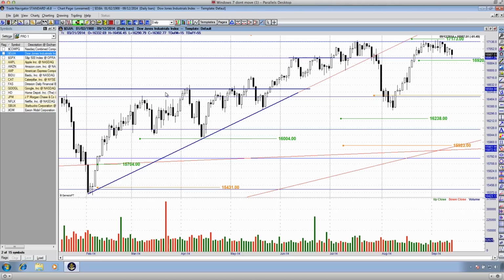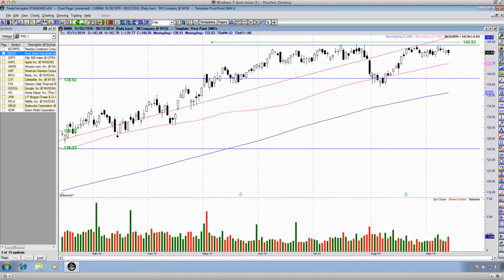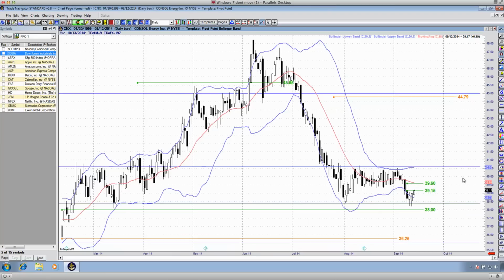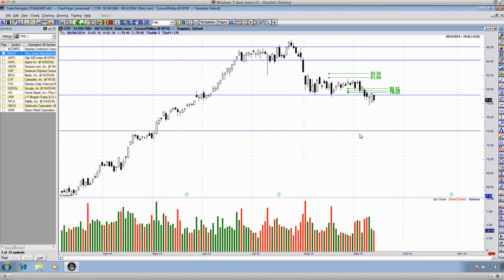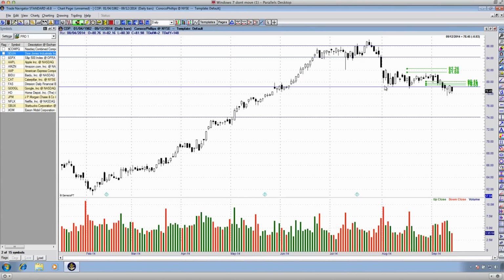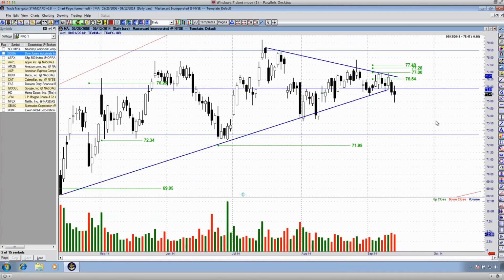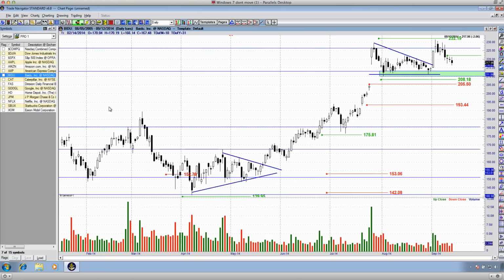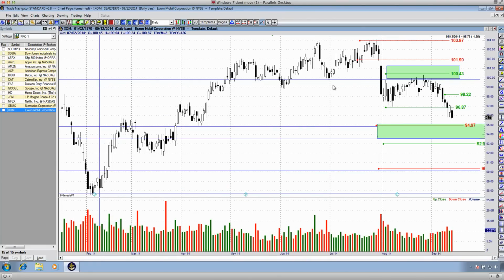Individual Trade Analysis - Interesting Plays!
Free Educational Trading Scholarships For Traders at Pivot Point Trading